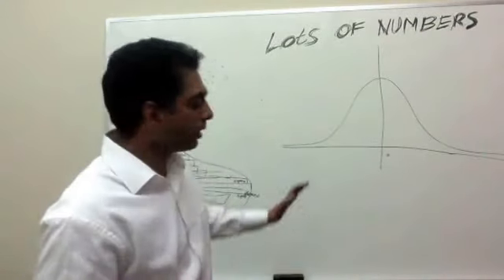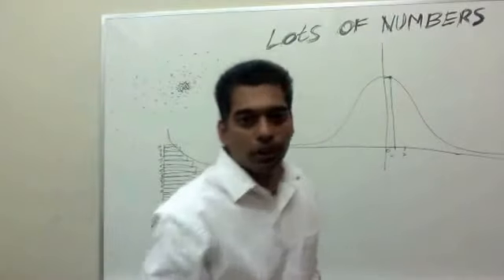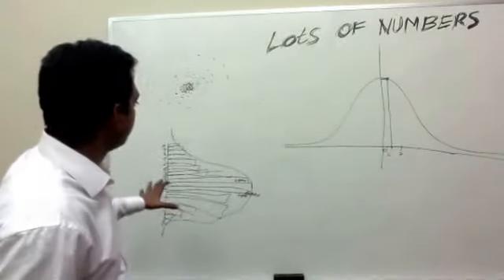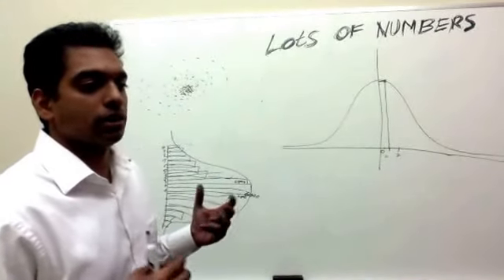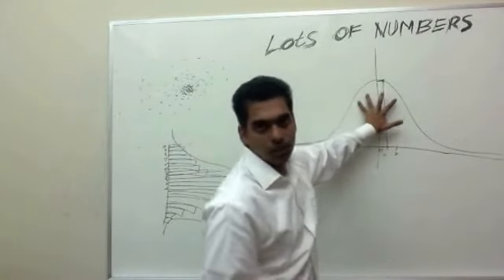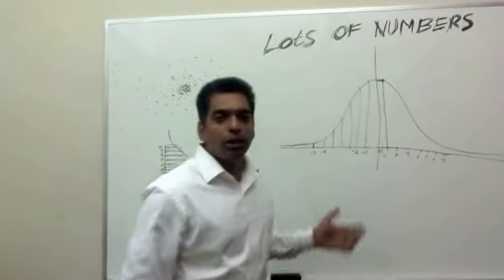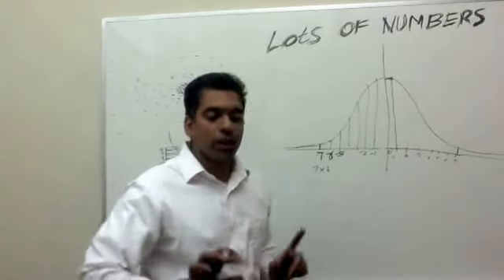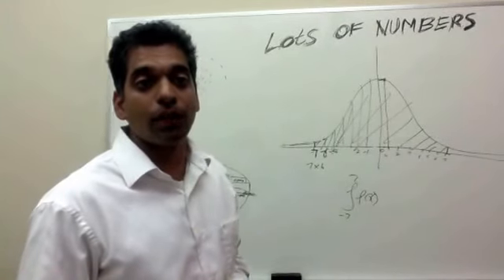STATS, an intro for MBAs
STATS an intro for MBAs, pardon any errors.